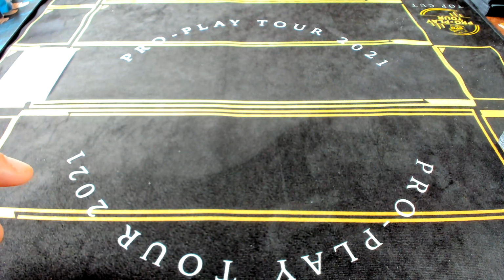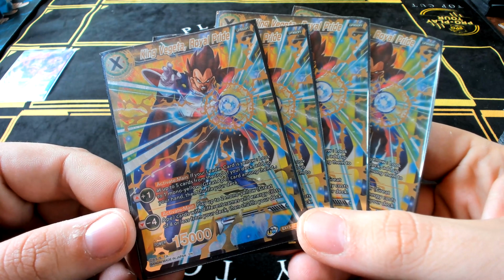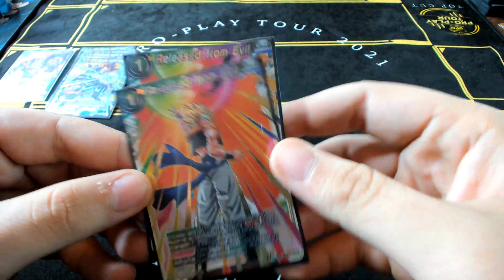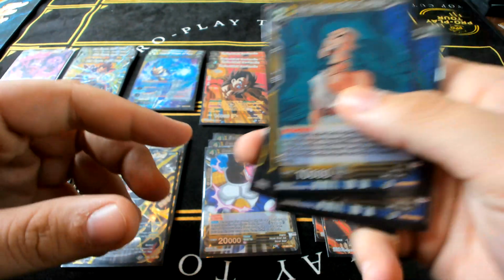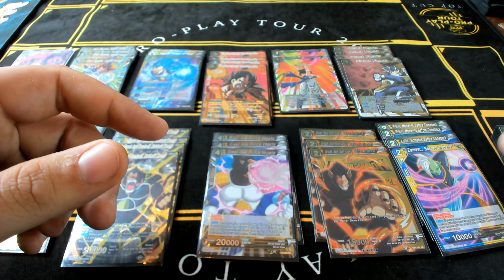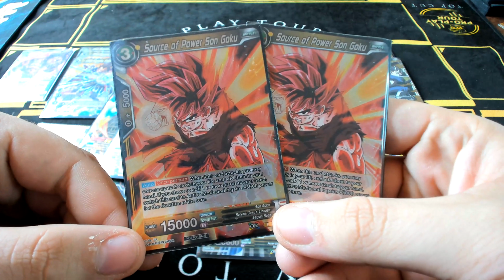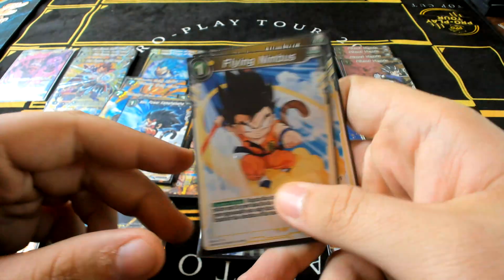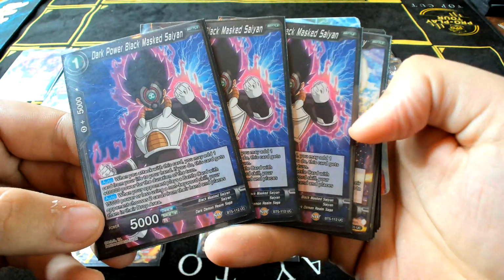Toppo Deck Profile 1st Place Locals Anti Meta to Stop Agro (Dragonball Super Card Game)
All Rights to thumbnail go to: Wallpapercave
Follow Teamscoopdbs on snap, ig and facebook